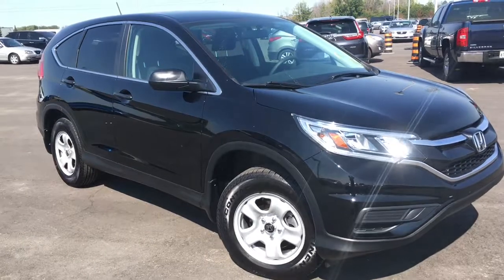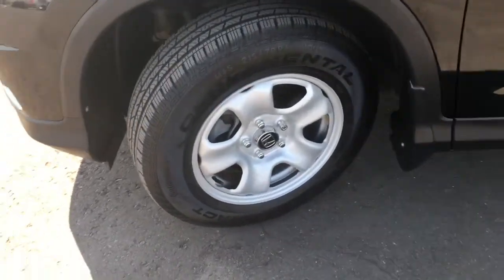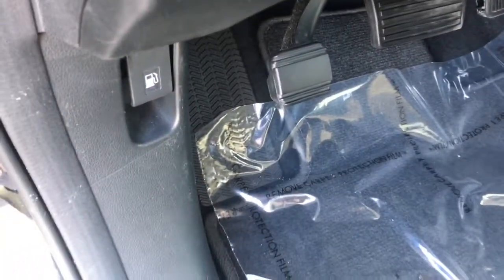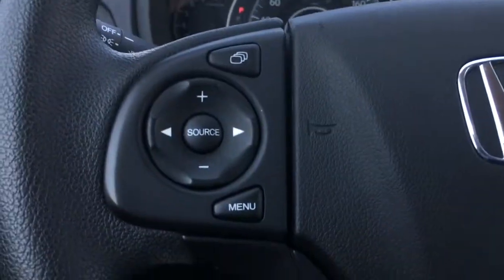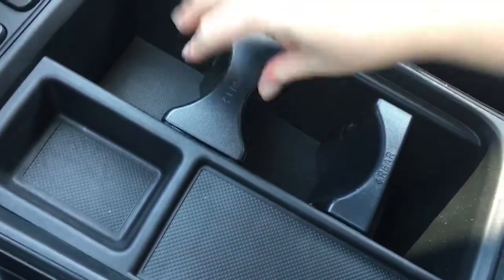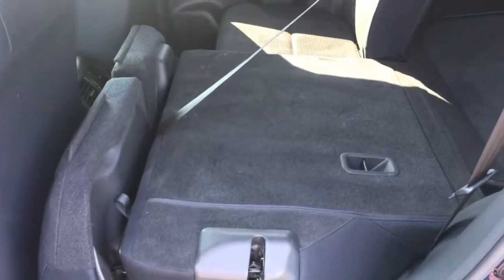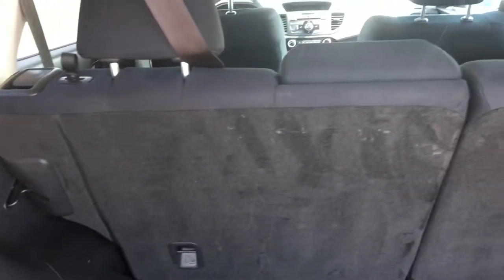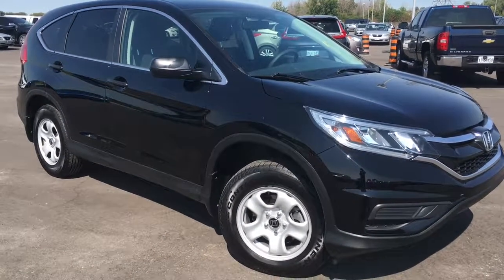2015 Honda CR-V LX | WHITBY OSHAWA HONDA | Stock #: U5499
The search for your SUV stops today! Recently acquired, this 2015 Honda CRV LX is perfect for anyone seeking economy, utility and comfort! Finished in a beautiful Crystal Black Pearl with the upgraded black fabric interior, the LX CR-V looks fantastic! The LX package is loaded with standard features such as heated seats, Bluetooth, full power amenities, rear-folding split seats, cruise control, AM/FM/CD/AUX audio system, tilt steering complete with audio and cruise controls, a rear-view camera and much more! This 2015 Honda CR-V LX is ready to tackle the road with the 4-cylinder i-VTEC engine producing 185-hp tied with a quick-shifting 5-speed automatic transmission, which gets put into motion with Honda’s Real Time AWD system. With plenty of seating space for 5 adults and cargo capacity to fulfill your heart’s desire worth of items the CRV is the perfect balance of luxury and utility. Come test drive this vehicle and experience this vehicle today! Ask us about our special payment options to fit your budget and drive away today! Whitby Oshawa Honda 'CITY DEALS WITH A COUNTRY FEEL'

STOCK #: U5499

300 Thickson Rd., South, Whitby, ON